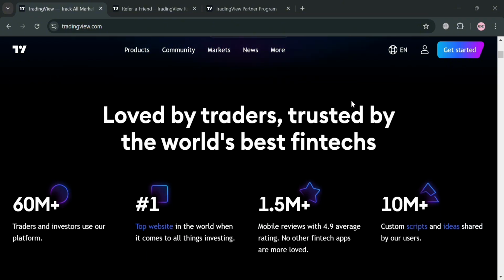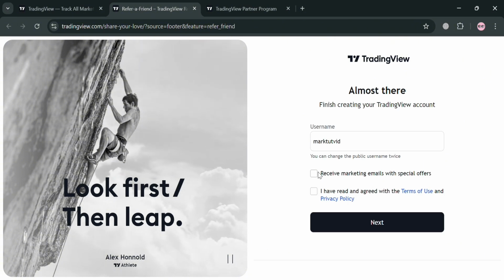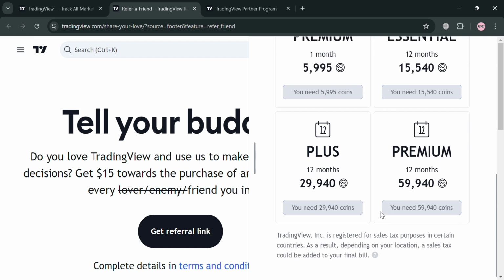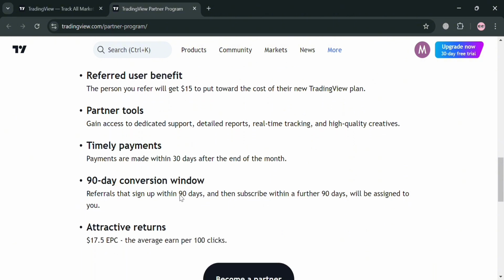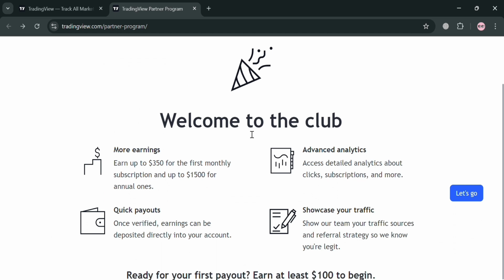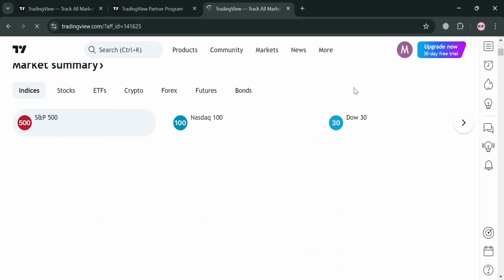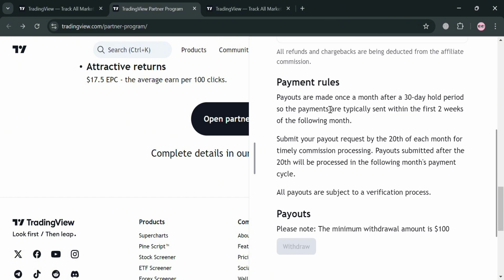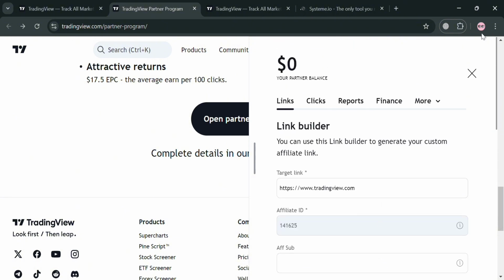Tradingview Affiliate Program (2026) Earn Money With Tradingview Affiliate Program